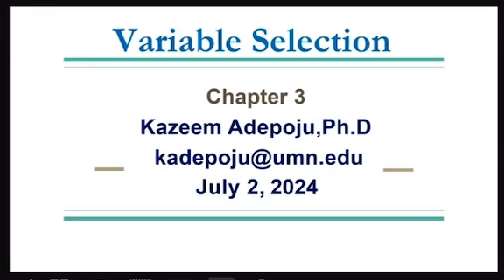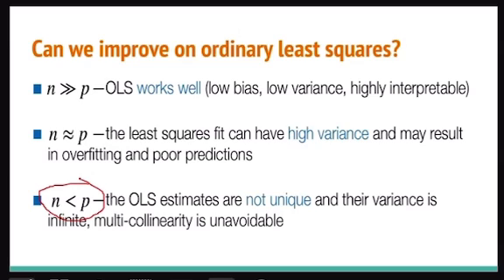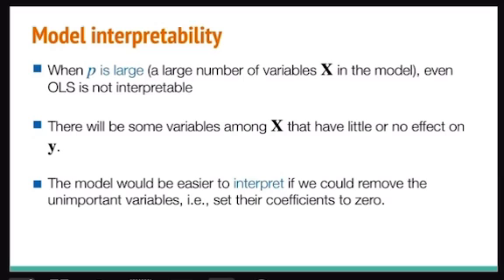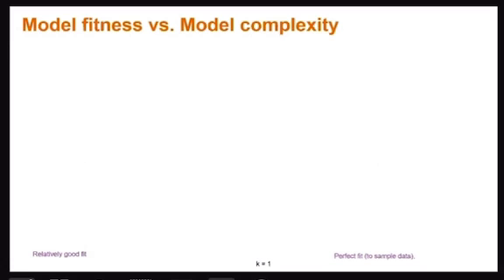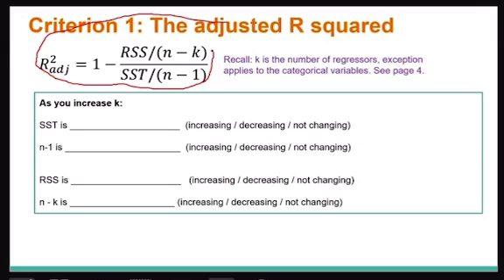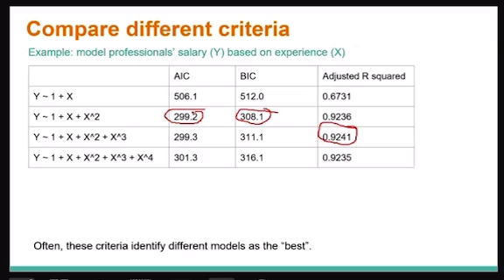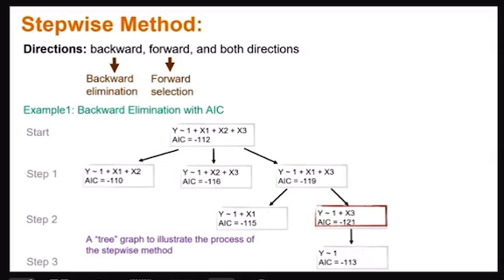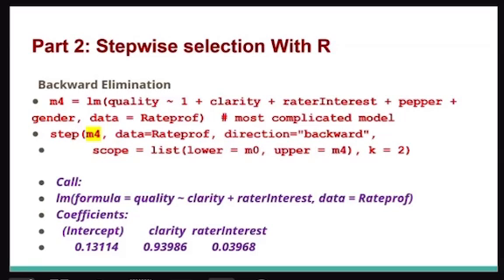Variable Selection in Regression Model